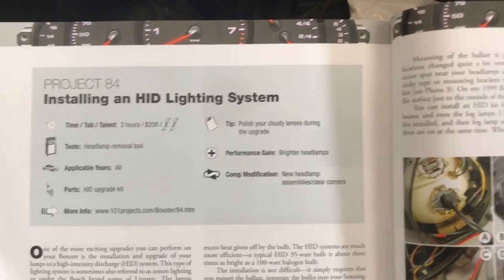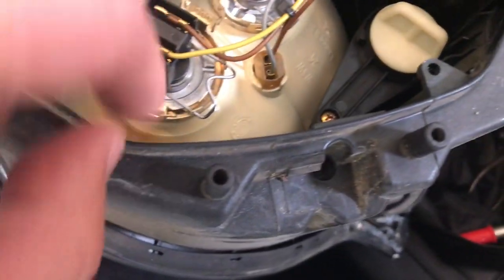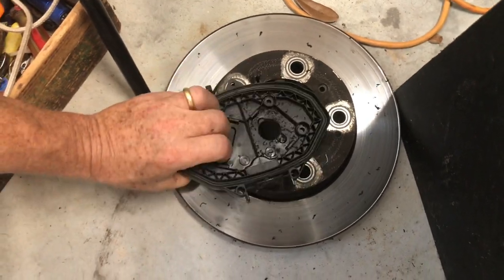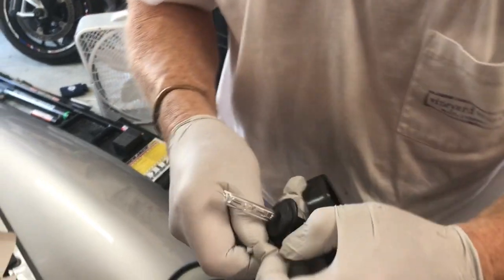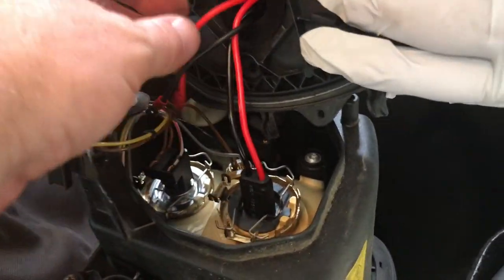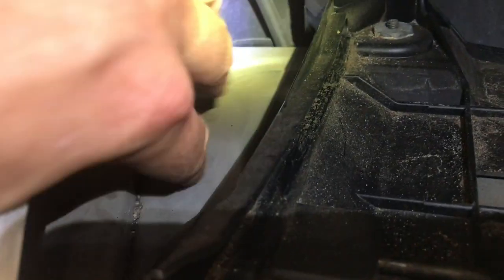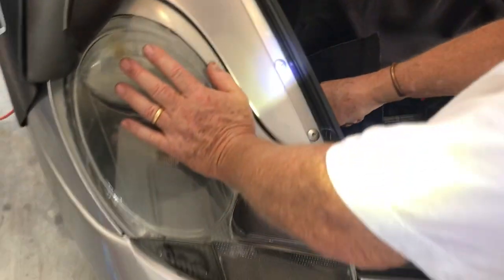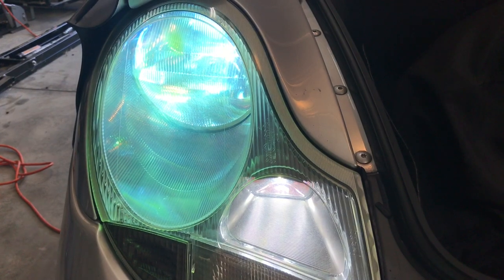How to INSTALL AN HID LIGHTING SYSTEM on a Porsche Boxster 986 (Project 84)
Project 84 (from the 101 Projects book): Installing an HID Lighting System.

My buddy Tom brought his 2003 Boxster over today and we upgraded his stock bulbs with an HID kit that he bought. Very easy job and it only took us 1.5 hours.